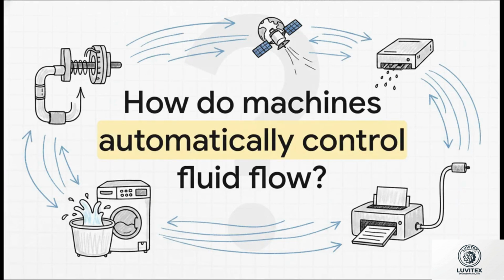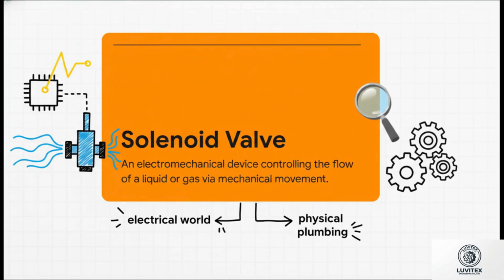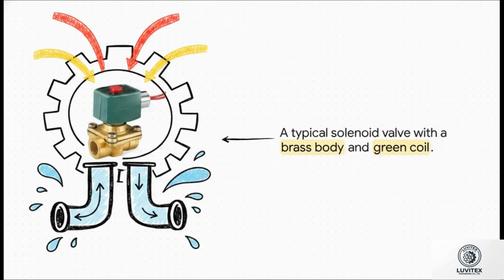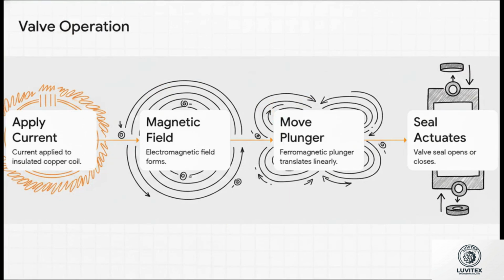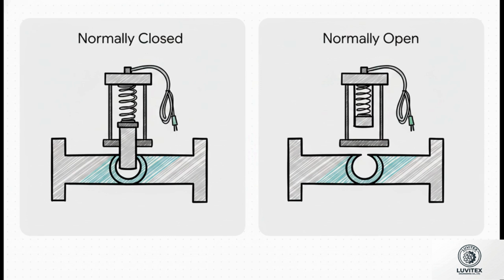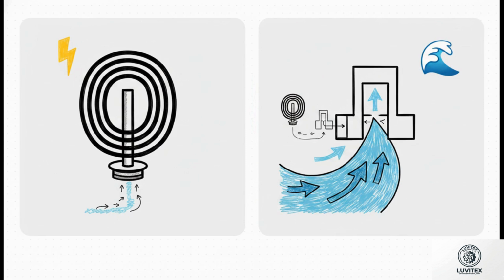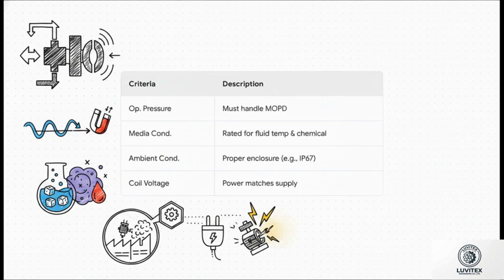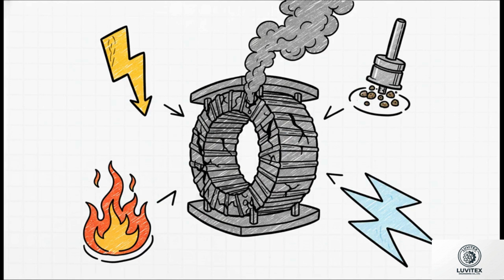Solenoid Valve Explained | Pneumatic System Basics for Engineers | How it works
Welcome to Luvitex Engineering! In this video, we break down one of the most essential industrial components — the solenoid valve — and its role in modern pneumatic systems. Whether you’re an engineering student, a technician, or a professional in automation, understanding how solenoid valves work will give you a solid foundation in industrial control systems.

What is a Solenoid Valve: Learn the basic definition and working principle.
How Solenoid Valves Work: Step‑by‑step explanation of operation in pneumatic circuits.
Applications in Industry: Discover where solenoid valves are used — from manufacturing to automation.
Advantages: Why engineers prefer solenoid valves for precision and reliability.
Maintenance Tips: Practical advice to keep your pneumatic system running smoothly.